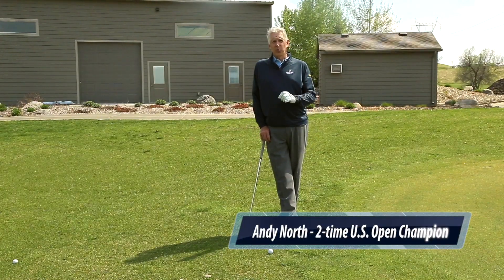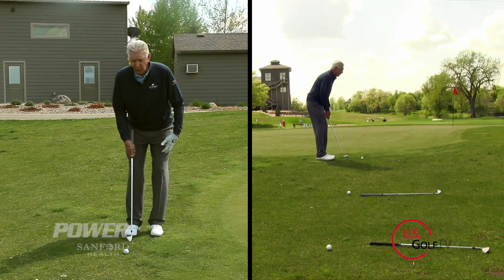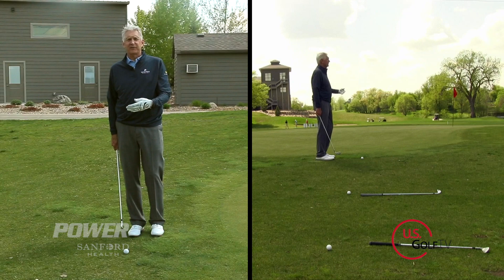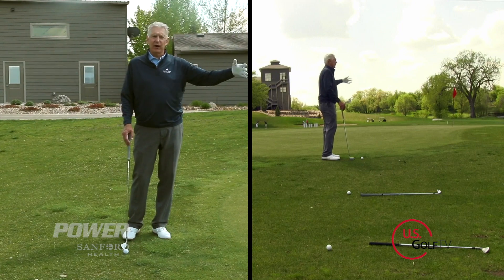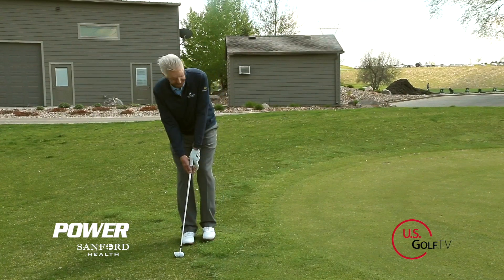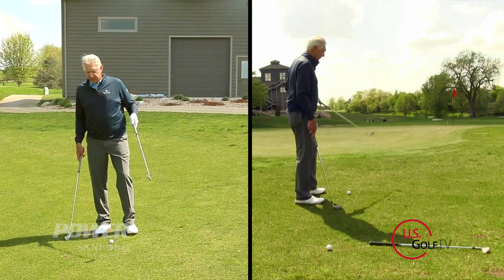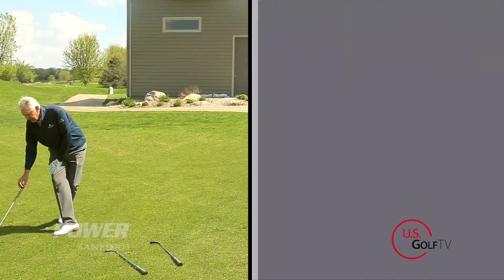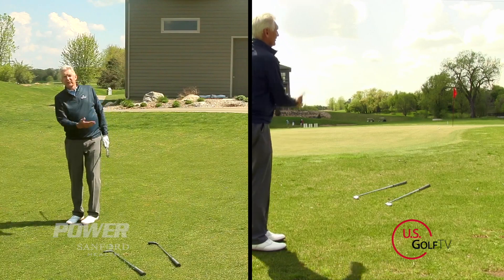Andy North: How to Simplify Chipping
Chipping around the green can be difficult if you don't have proper technique.  In this video, 2x U.S. Open golf winner Andy North shows us how we can use the same technique with 3 different clubs to simplify our short game and get more consistency around the greens.